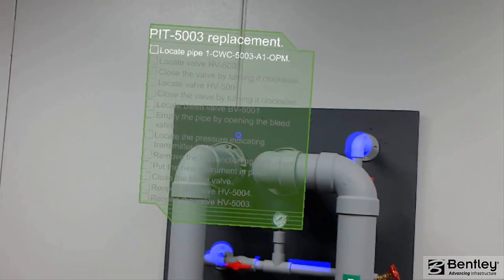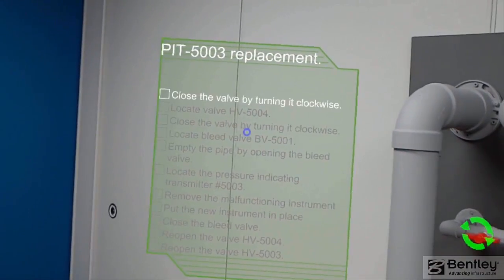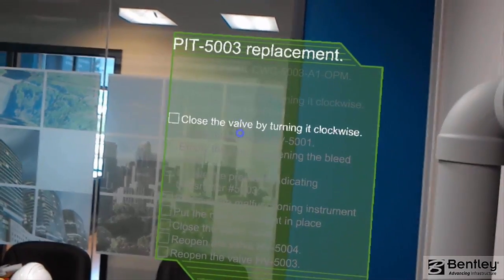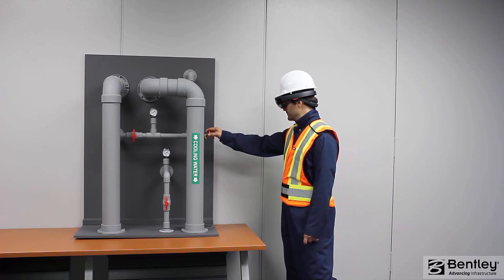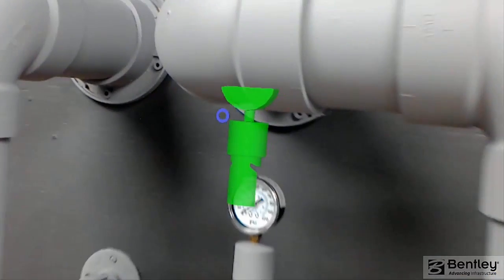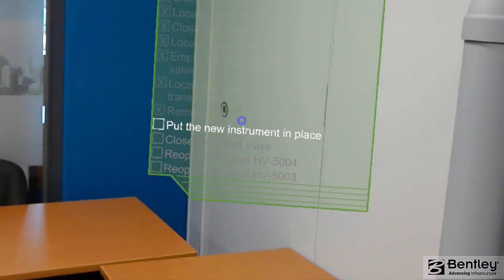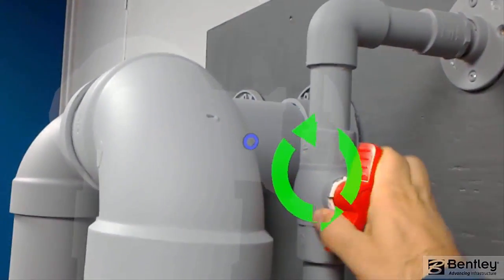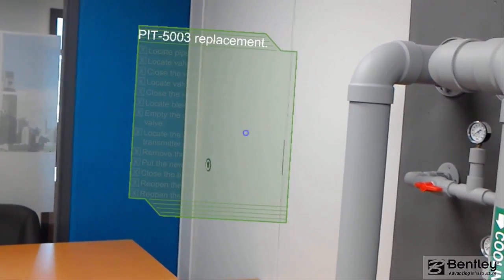Hololens Plant Maintenance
This video shows an example use of the HoloLens in a plant environment, for a typical maintenance task.  To help keep the user's hands free for doing the work, we implemented voice commands.